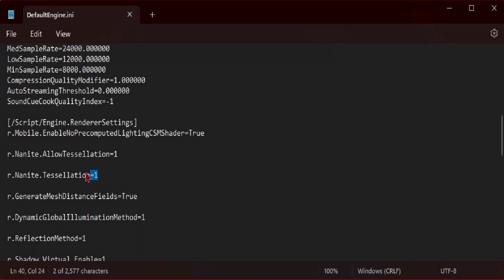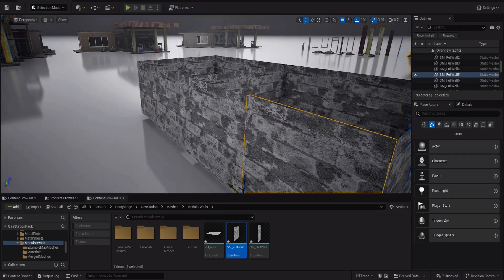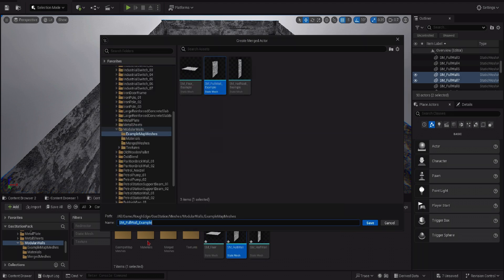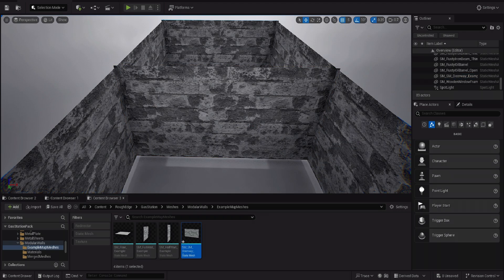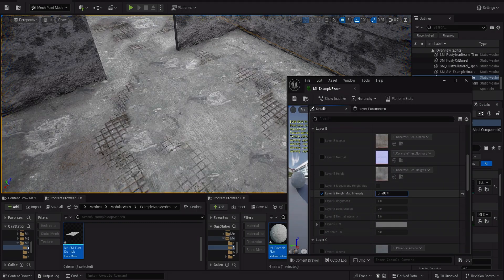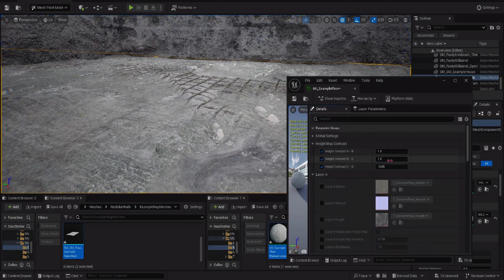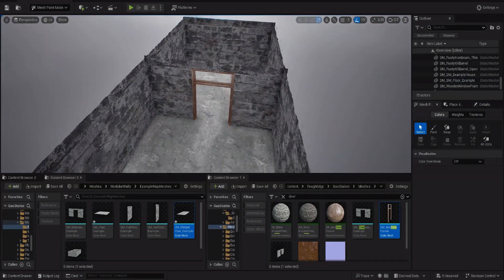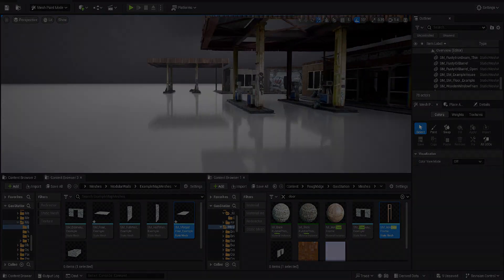Unreal Engine 5 | Nanite | Environment Art | Vertex Painting Tutorial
I'm covering the topic of Vertex Painting Nanite meshes, it's a slightly complicated topic so I covered as much as I could with some tips and troubleshooting guides.

                                                    - Command Line -

Open DefaultEngine.ini in the Config folder of your project and paste:

r.Nanite.AllowTessellation=1

r.Nanite.Tessellation=1